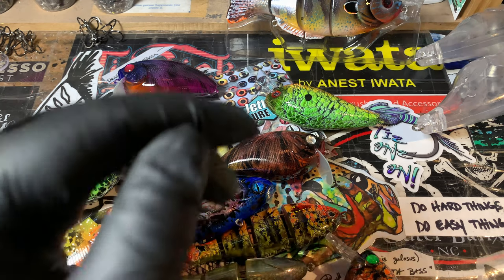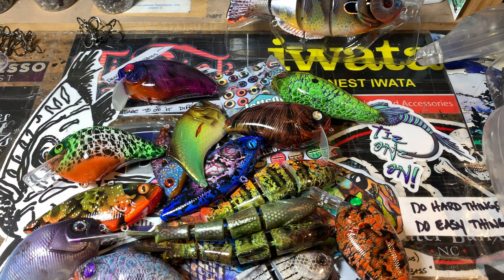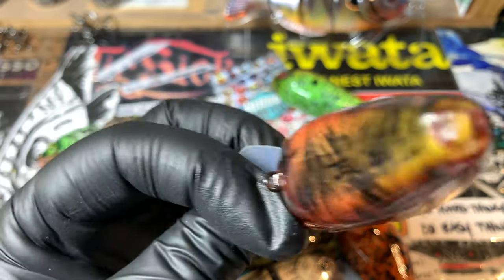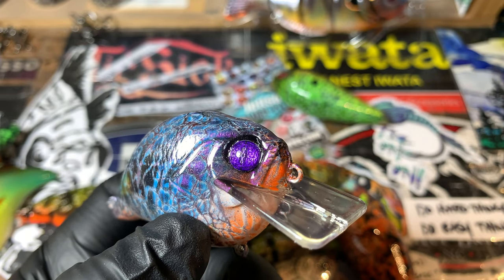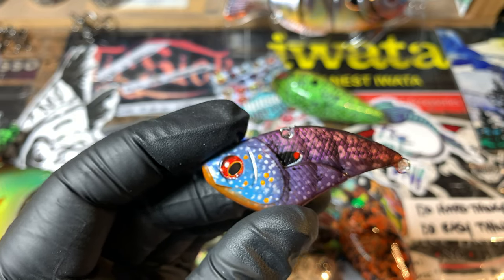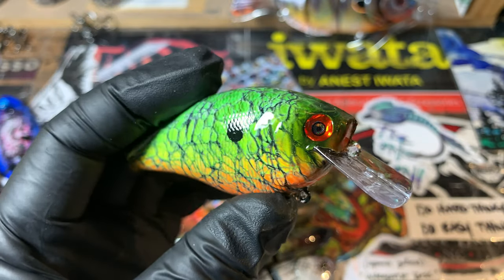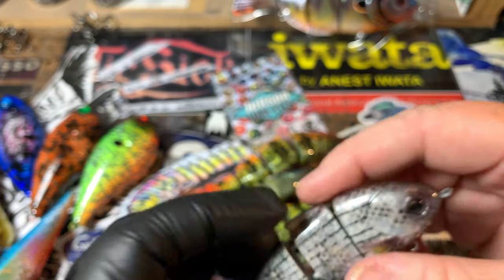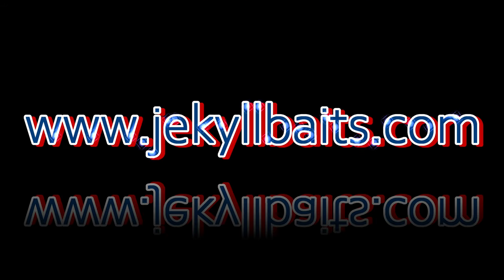Sunday Showcase: August 30th, 2020 (Baby Bull Customs, Twitch, and MORE)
Hey Fish Heads! Another month in the books and everyone is gearing up for that fall BITE! Here's a peek at what I'm working on. Thanks so much for stopping by! Cheers, Jen at JBCo.

Respirators:
3M (Large)
3M (Small)